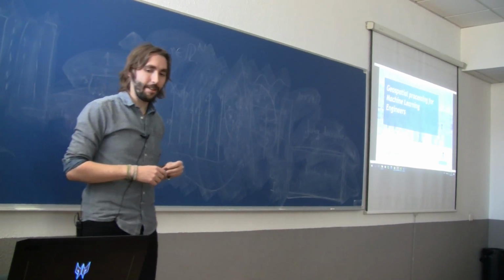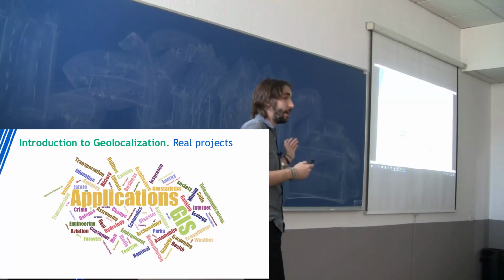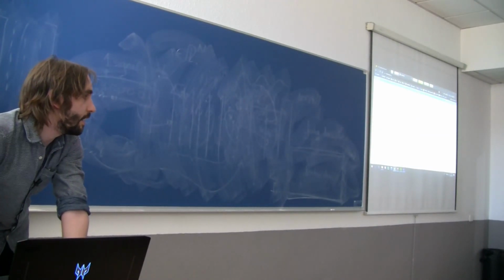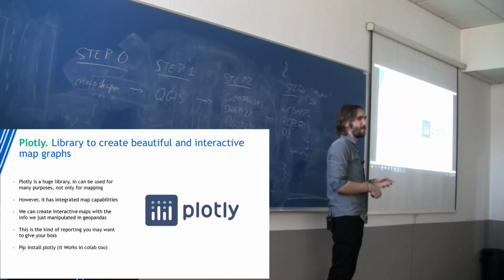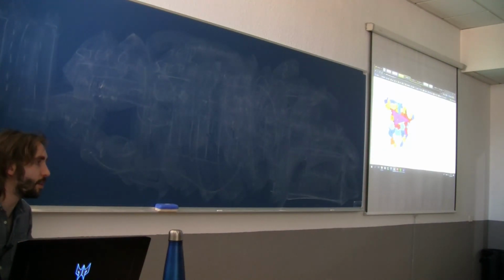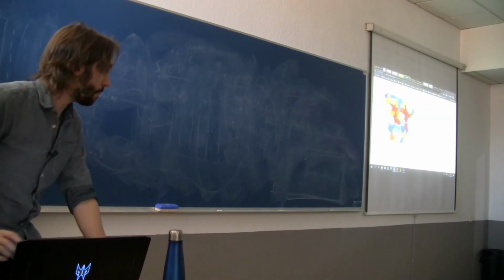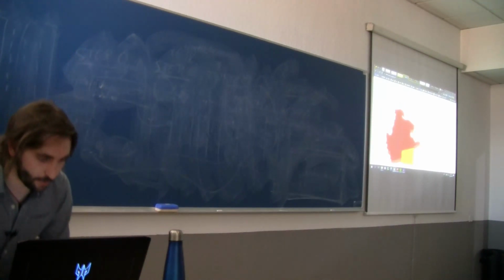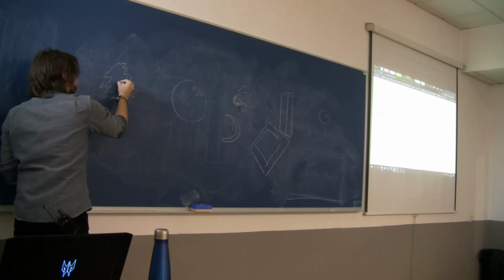Geospatial data science for machine learning engineers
Lecturer: Mateo Cámara
Location: Escuela Técnica Superior de Ingenieros de Telecomunicación. Universidad Politécnica de Madrid.
Date: 22/03/2023

This is my second recording of one of my lectures. We covered the basic ideas on how to work with geolocated data in Python. The lecture is divided in a theoretical explanation and a practical seminar. The notebooks used can be found in

For further knowledge, please review the references cited below.

Any comments or suggestions are welcome. If you'd like to reach me, please go